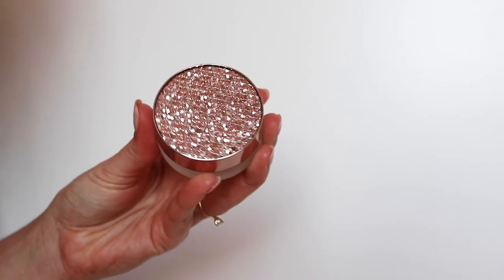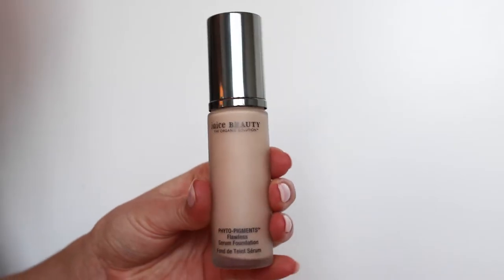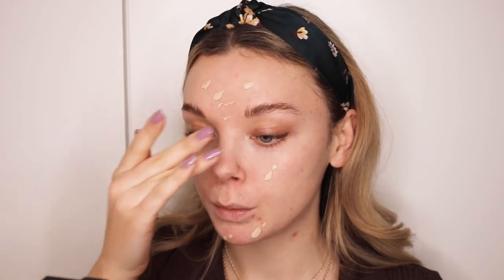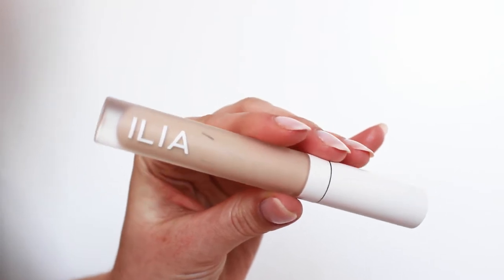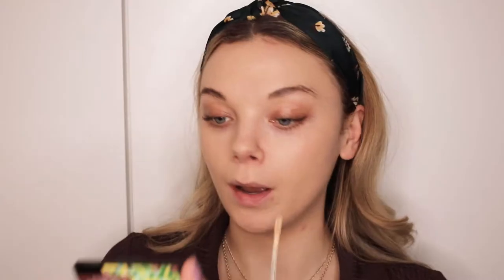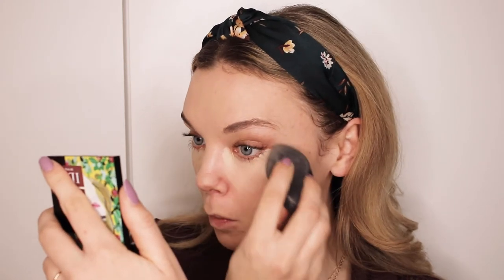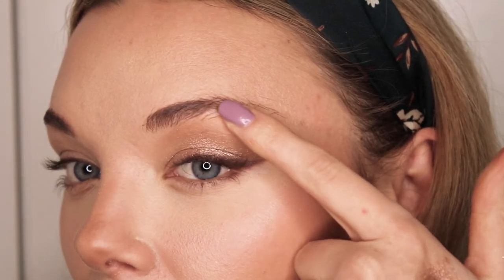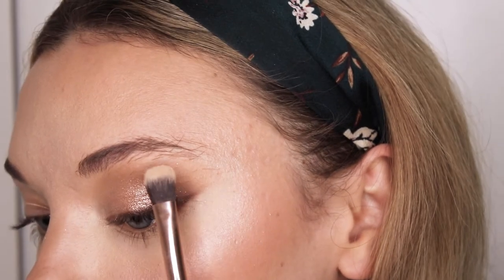Soft Glam Foxy Eye Makeup Tutorial (using only clean beauty products)!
In this video, I’m creating a gorgeous soft glam makeup look with a foxy eyeliner and the most stunning sparkly eyeshadow EVER! As always, I'm using only products from clean beauty brands.

This look is perfect if you want to look glam but don't like to wear heavy makeup. Throughout the video, I'm showing you some of my best makeup tricks that will take your makeup to the next level!

▬ Products used ▬▬▬▬▬▬▬▬▬▬▬▬▬▬▬

▬ About me ▬▬▬▬▬▬▬▬▬▬▬▬▬▬▬

My name is Lisa Belinda Bele, I'm 26 y/o and I’m from Sweden. I’m living in Copenhagen Denmark, together with my husband 💖
I make videos about clean beauty and holistic wellness. I cover everything from the best clean beauty products, to nourishing recipes, and mental health. My mission is simple: To help you glow from within and to inspire you to feel your absolute best! ✨

XO Lisa Belinda 💋